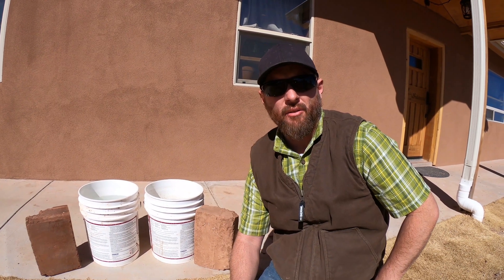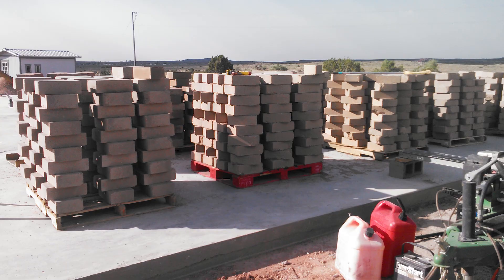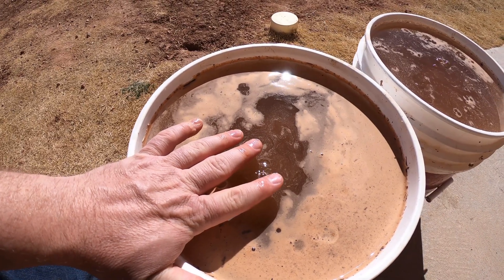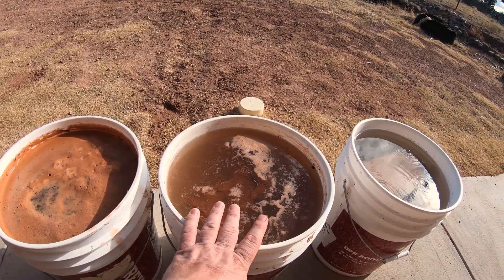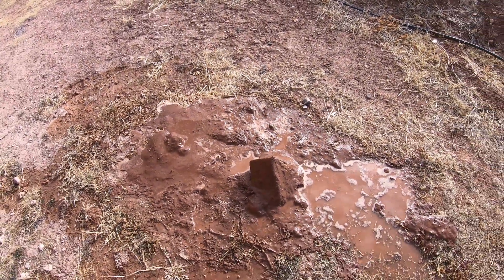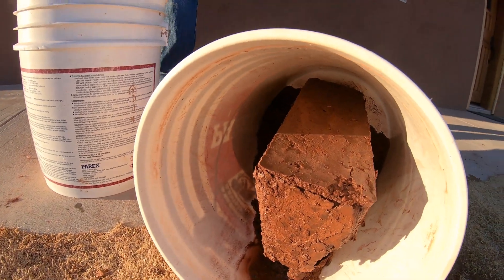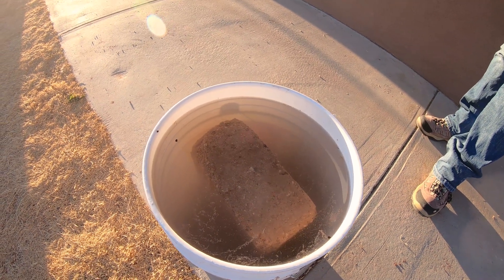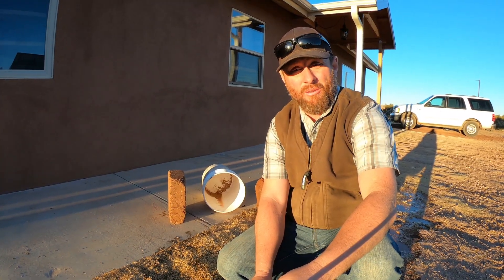Compressed Earth Block Test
In this video I show you a simple test one can do to ensure there blocks have the appropriate amount of portland cement in them.  This simple test will help one ensure their blocks are stable for building.